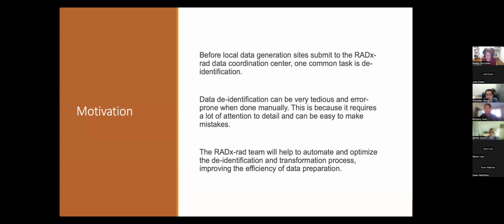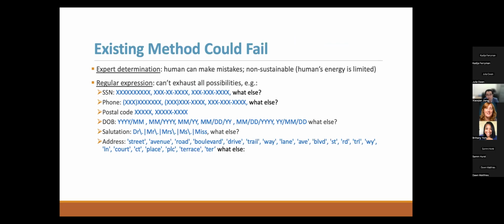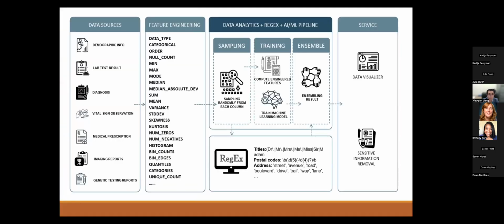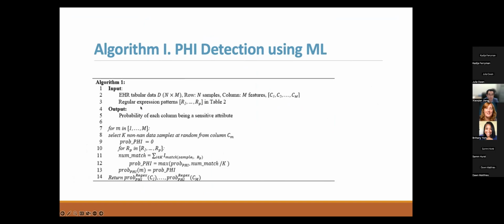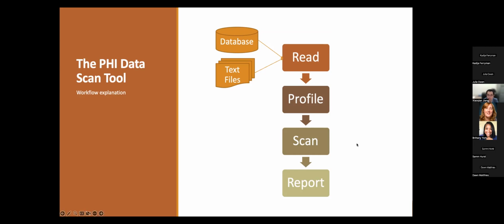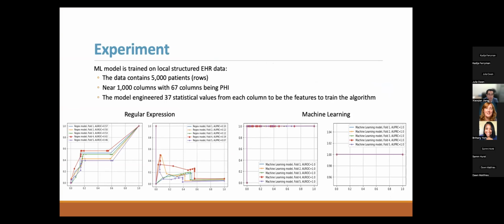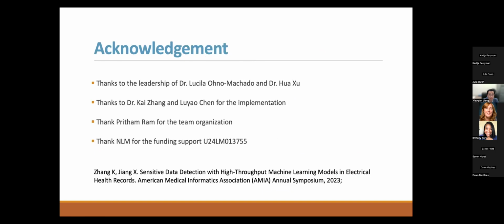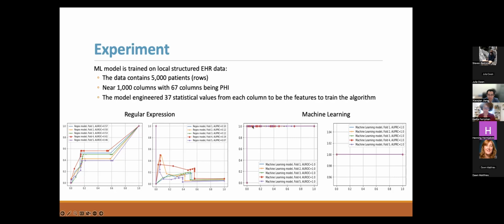Sensitive Data Detection in Electronic Health Records | Xiaoqian Jiang | ELSI Discussion Forum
December 2023:

This month, Dr. Jiang explored how a groundbreaking discovery was utilized to generate 30 metadata-based features through machine learning for the automatic detection of PHI fields in structured Electronic Health Record (EHR) data. The model, trained on diverse EHR databases, attained an impressive 99% accuracy in identifying PHI-related fields for unseen datasets, presenting significant implications for industries dealing with sensitive data.